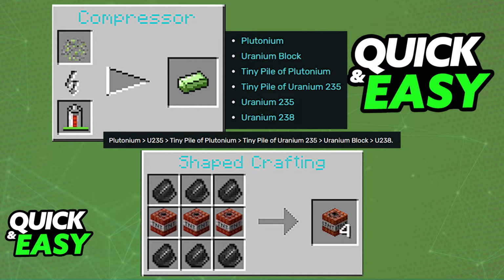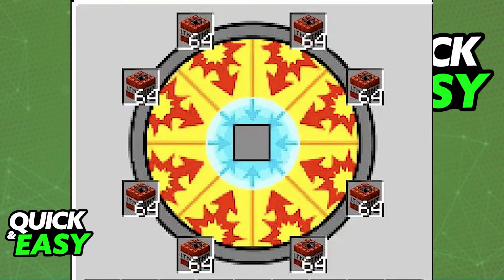How To Use a Nuke in Minecraft Industrial Craft (Very EASY!)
In this video I will solve your doubts about how to use a nuke in minecraft industrial craft, and whether or not it is possible to do this.

I hope I have helped you with the video!